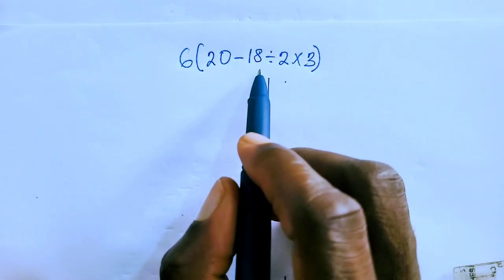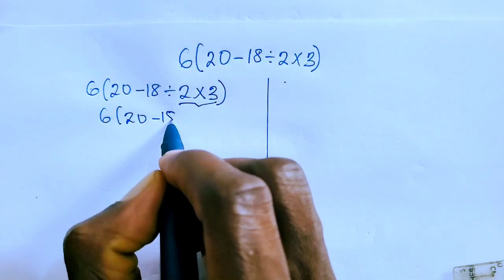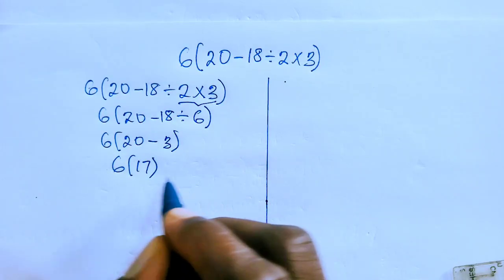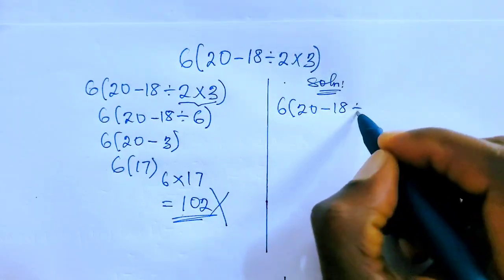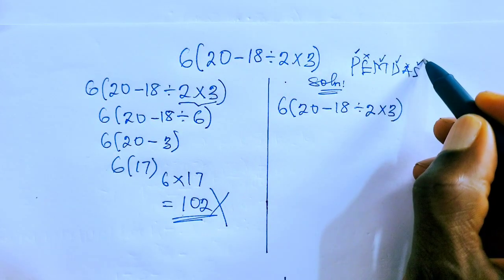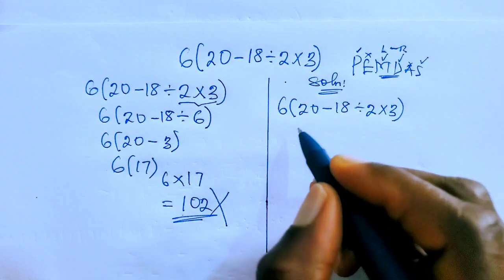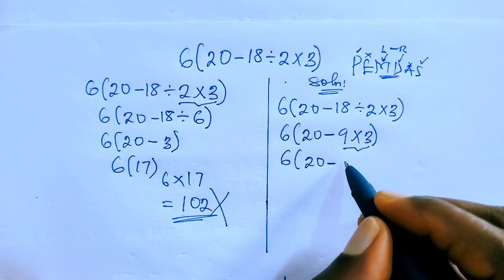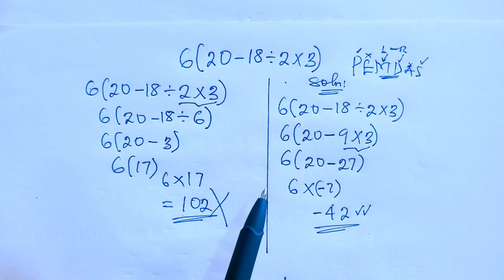6(20-18÷2×3) = ❓️/ Most People Get WRONG!😭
Can you solve 6(20 − 18 ÷ 2 × 3) correctly? 😱 Many students get this order of operations problem wrong because they misunderstand PEMDAS/BODMAS and the rule for multiplication and division.

In this short math challenge, you'll learn the correct step-by-step method and discover why the answer is −42, not 102.

Perfect for students preparing for WAEC, JAMB, GCSE, SAT, and other math exams. Test yourself before watching the solution!